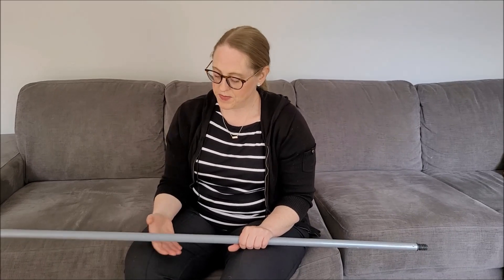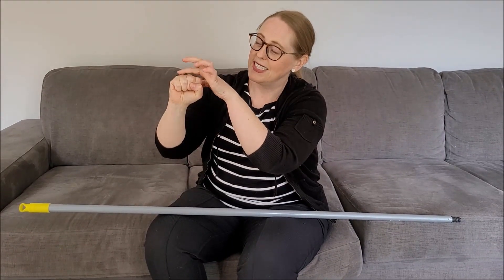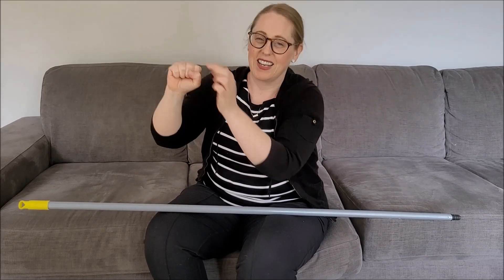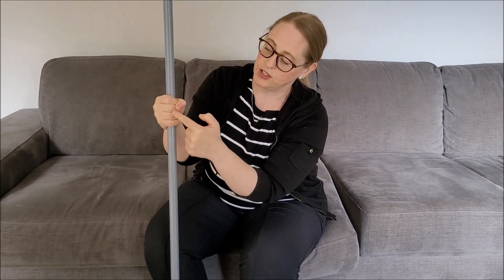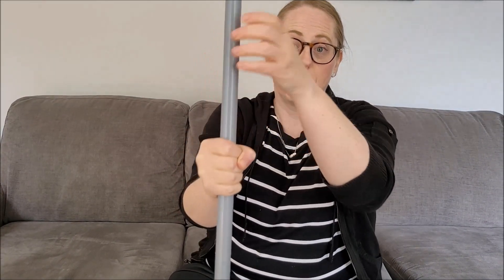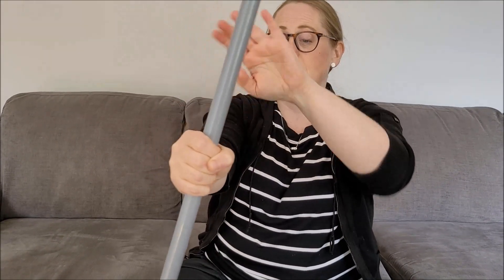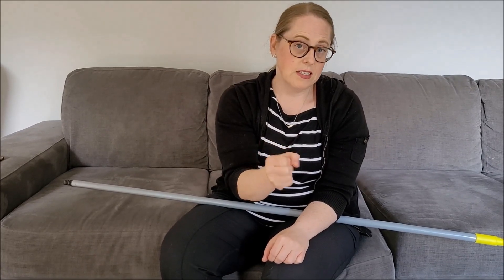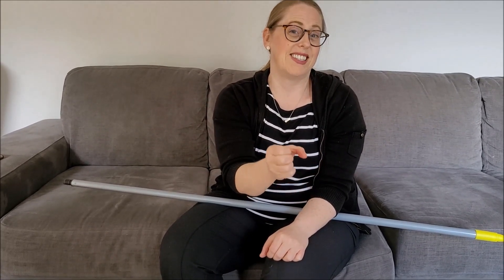Grip around pole for grasp reflex integration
Exercise to help integrate palmar grasp reflex using a pole/broom stick.